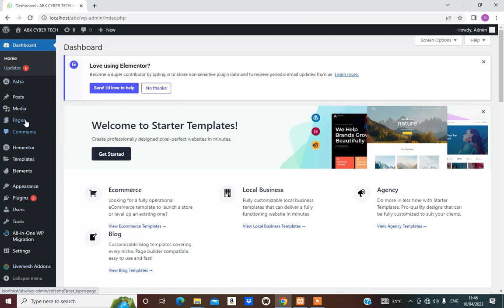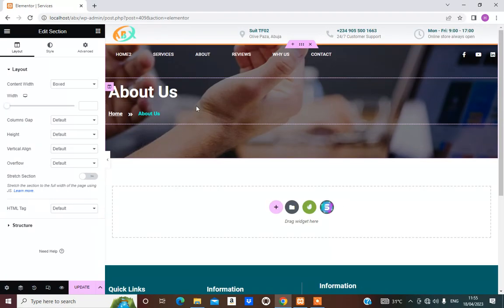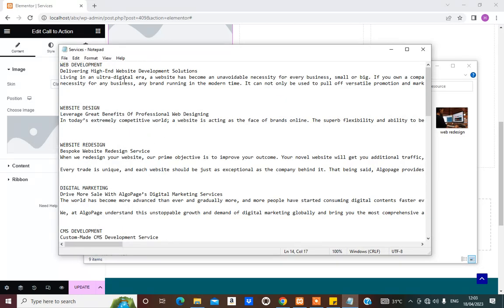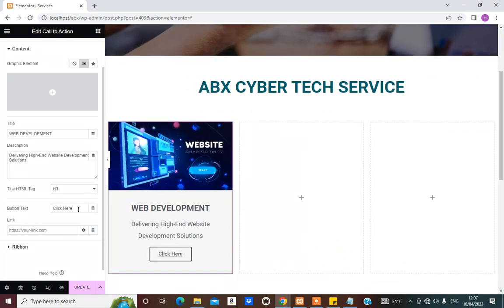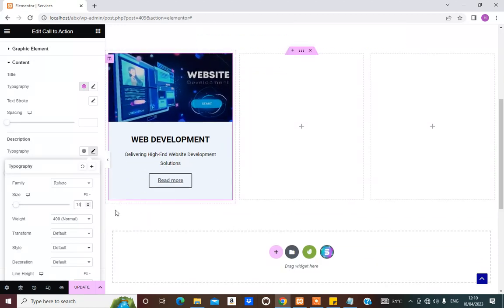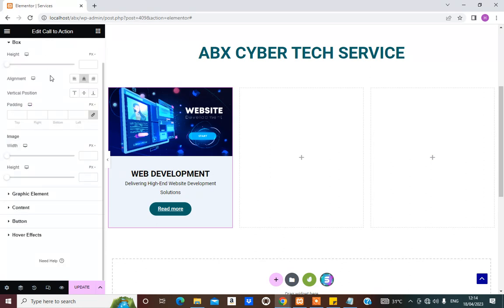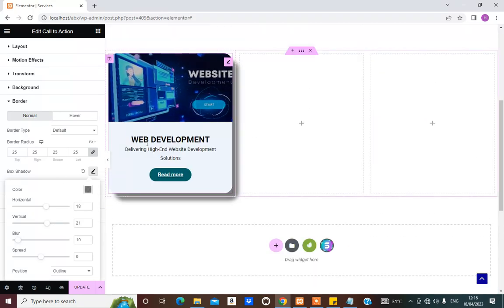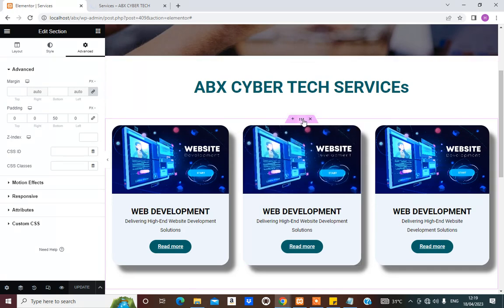16 Services 1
Services Page Design